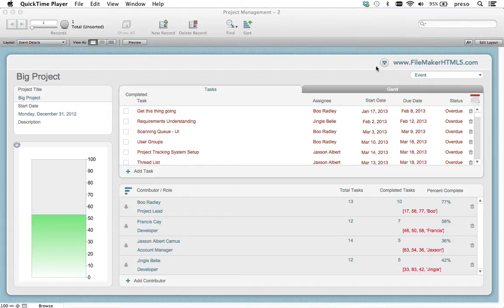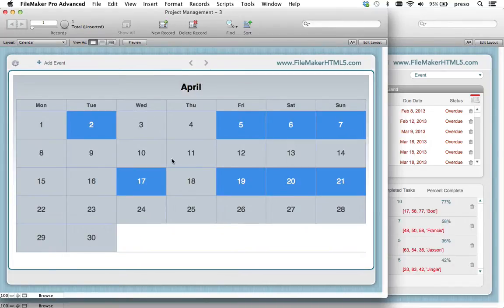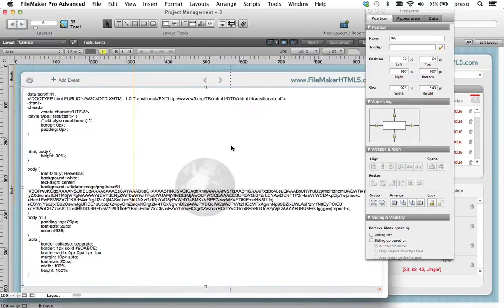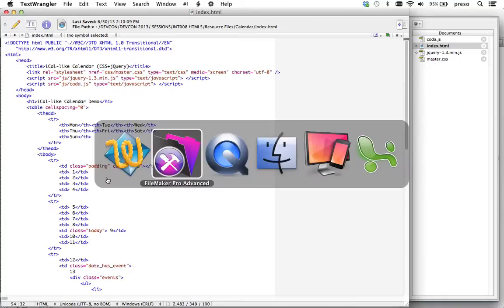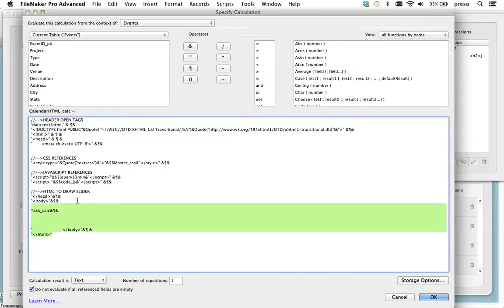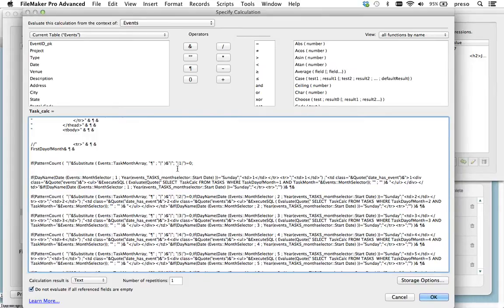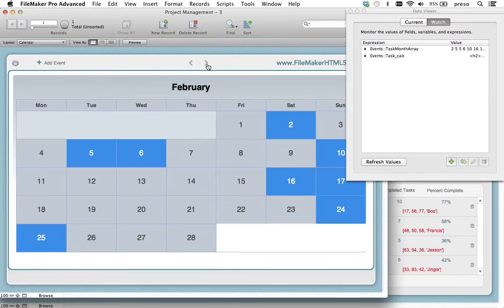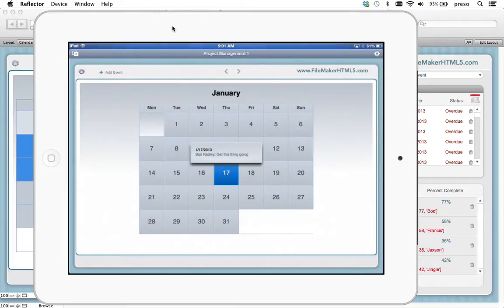Calendar Display Demo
In this demo, I am integrating HTML5, CSS and JavaScript into FileMaker web viewers to display Event records in a Calendar Display view.

I thought it might be more intuitive to display all my Tasks in a calendar view instead of looking at them in a list or a portal. So I found a Javascript driven HTML calendar and emulated the HTML required within my FileMaker calcs. So one FileMaker calculation results in the fully formatted HTML required to display my events in a dynamic calendar.

We 'localized' the javascript, API Code and javascript function and reference each within the HTML calc we use in the web viewer. Then we set all the js and css values to local memory upon login to improve performance.

This can run on a network in FileMaker Pro or stand alone, all WITHOUT web access and even on FileMaker Go.